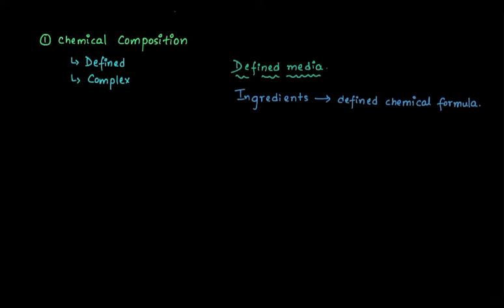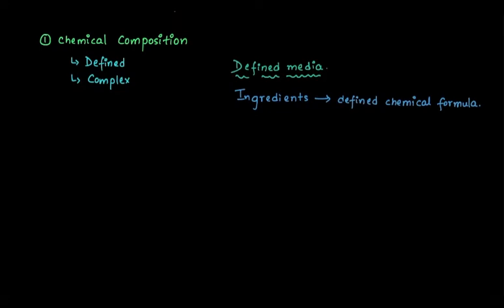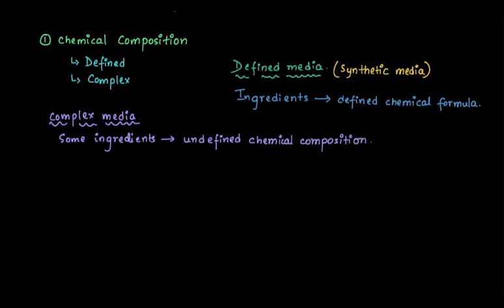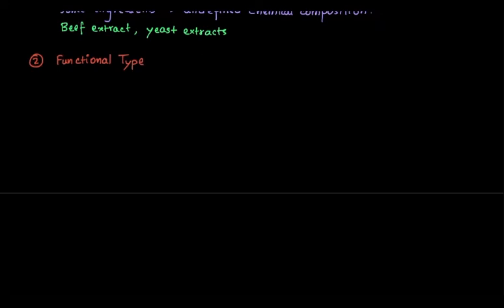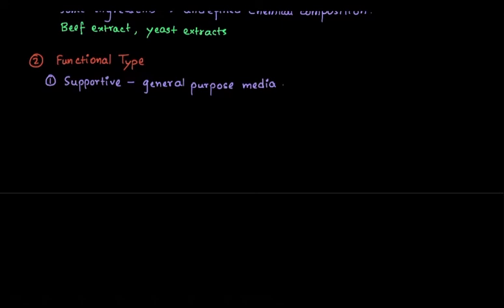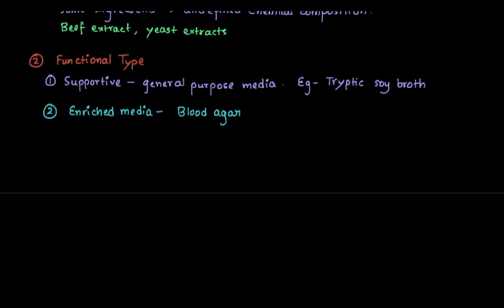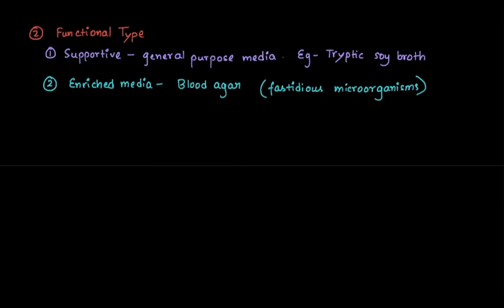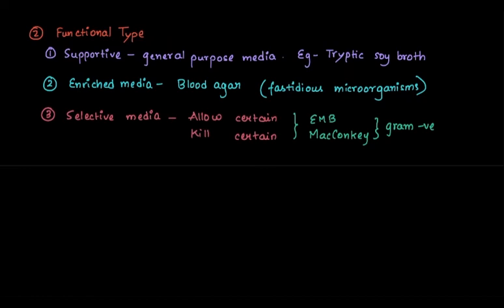Microbiology | Microbiological Culture Media | Types of media | PART 1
🎵Study with me Playlist This is part 1 of microbiological culture media.